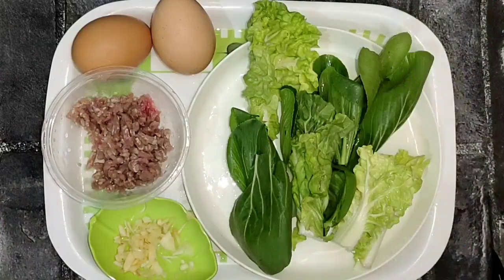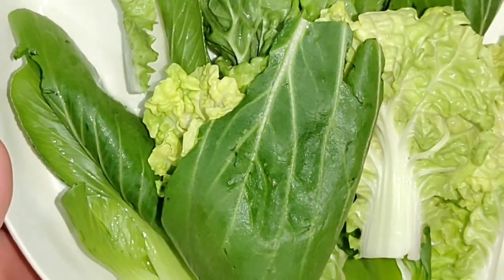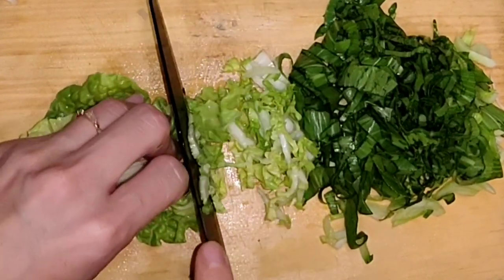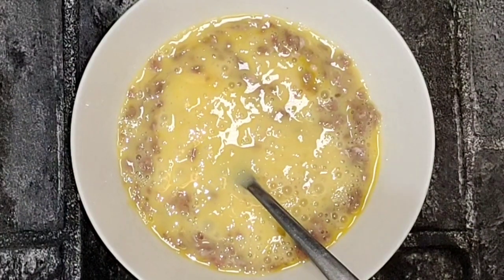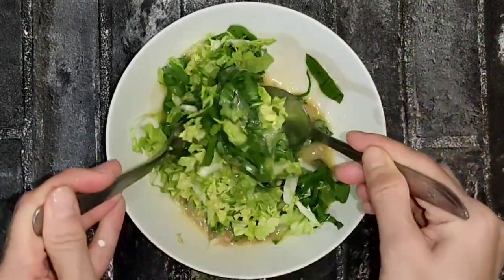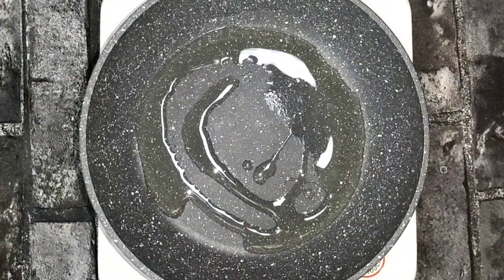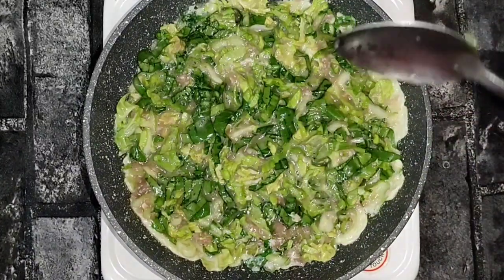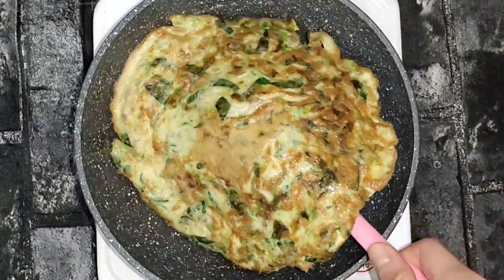Martabak Sayur, resep olahan sayur supaya anak mau makan sayur. Rasa martabak telur, Enak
Haloha salam sehta buat kita semua.
Di video kali ini Mamy mau berbagi resep olahan sayur, supaya anak mau makan sayur.
Kebetulan anakku sangat tidak suka sayur, ngk tau kenapa padahal mamynya doyan sayur. Hehe.
Jadi kita sebagai orang tua mesti putar otak bluntuk cari cara gmana caranya anak mau makan sayur dengan cara membuat masakan lezat tanpa mengurangi vitamin dari sayur itu sendiri.

Berikut resep Martabak sayur.
Bahan-bahannya :
Telur
Daging giling
Sayur samhong dan pokchoy (boleh ganti yang lain)
Bawang bombai
Garam
Totole
Minyak secukupnya.

Caranya sama seperti kita bikin telur dadar ya mam.
Selamat mencoba, semoga bermanfaat.
Jangan lupa dukung channel kita ya, supaya kita lebih semangat lagi dan klik lonceng notifikasinya.
Terimakasih